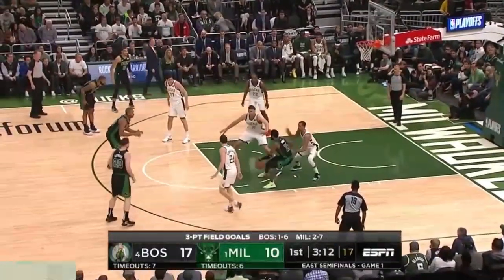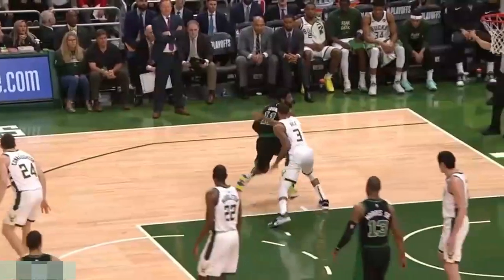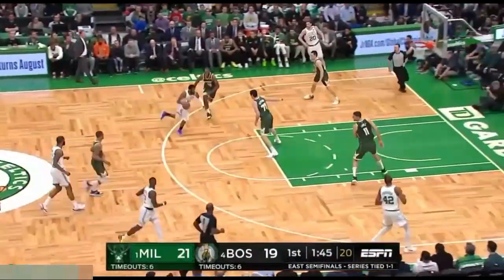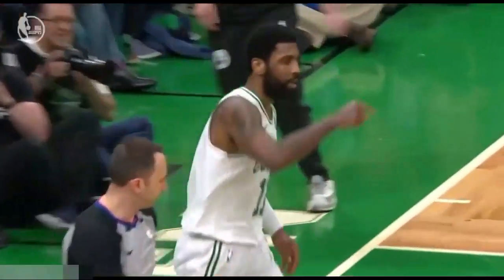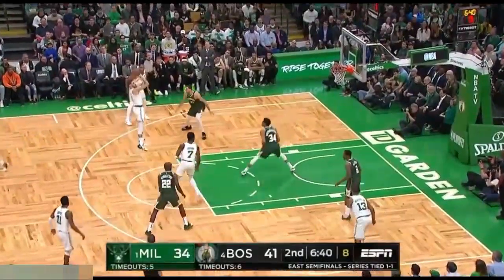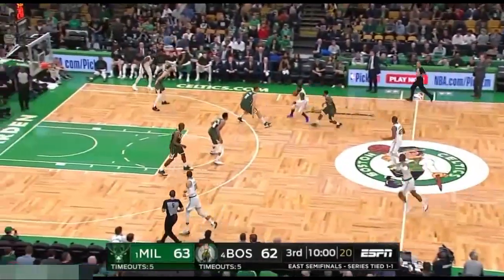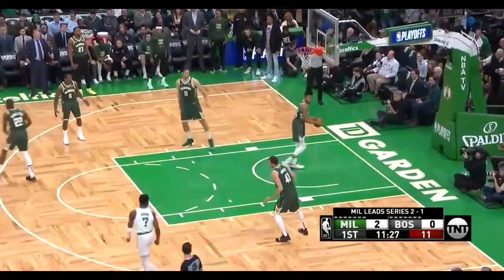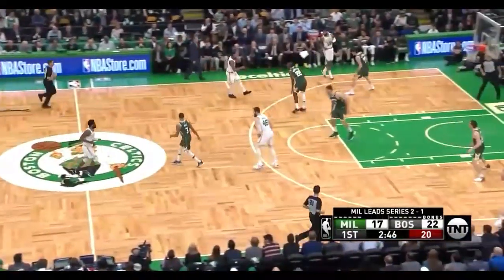Kyrie Irving Full Series Highlight vs. Bucks round 2 (NBA PLAYOFF 2019)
Hi guys! Sorry for the late upload
Cause i'm really busy in a day
Here is Kyrie Irving Full highlight of the 2019 NBA playoff series vs Bucks
Hope you enjoy ang let's always keep our supporting Kyrie Irving even in his rough times of career..😊